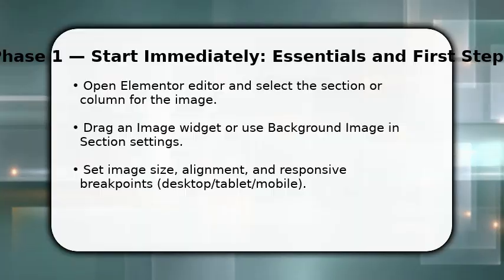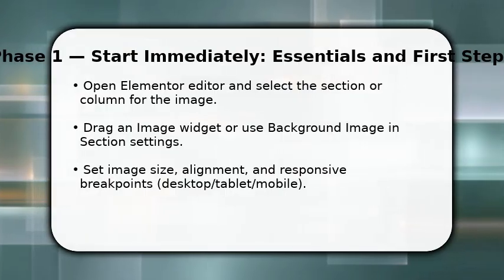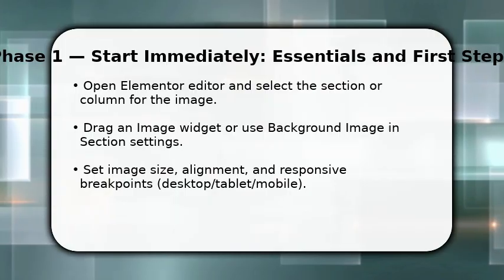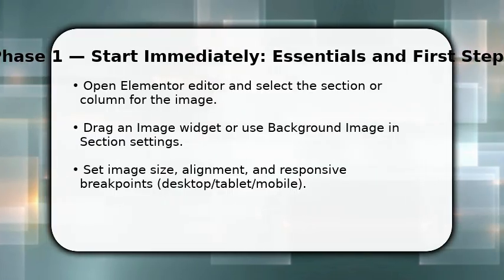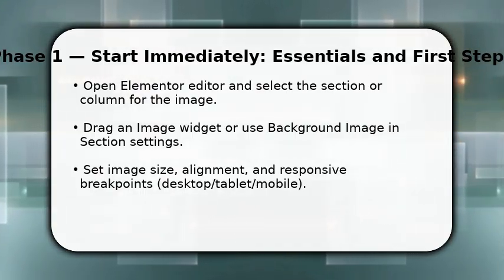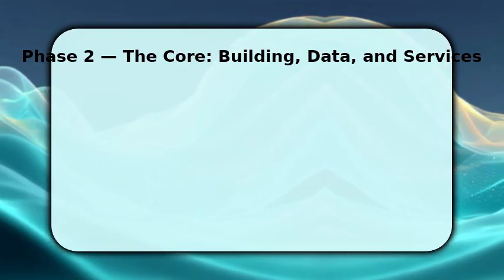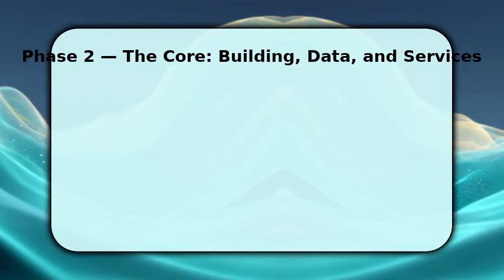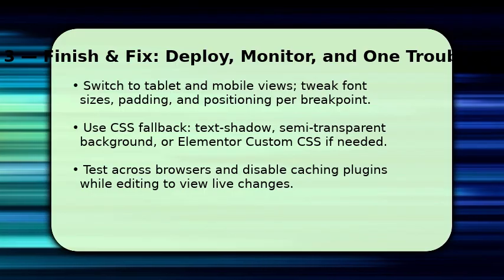How to Make Text Overlay Image in Elementor (updated)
How to Make Text Overlay Image in Elementor (updated) | 🔒 Surfshark VPN Deal — Stay private and secure. $1.99/mo + 3 Months Free ▸

Learn the step-bythy process of adding text overlays to your images within Elementor, a user-friendly page builder for WordPress. This guide provides tips on customization and design options.

Elementor, text overlay image, WordPress elementor tutorial, customize text in Elementor, elementor visual editor, add caption to images with Elementor, design elements using Elementor